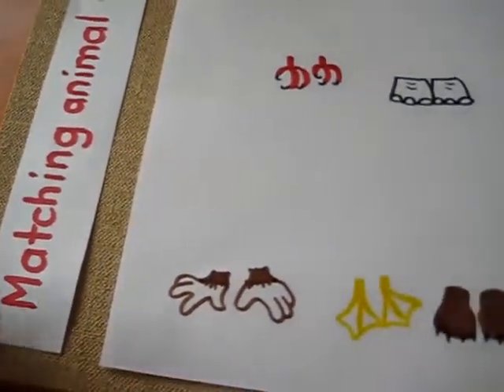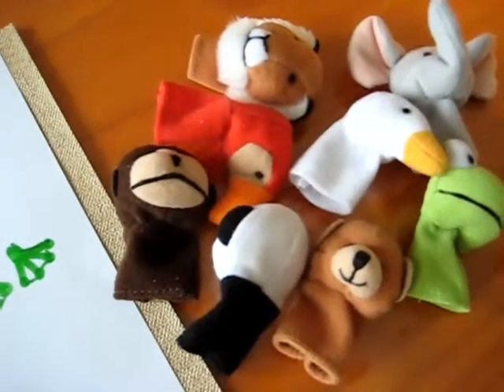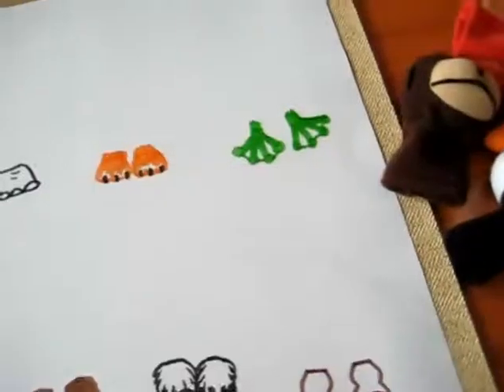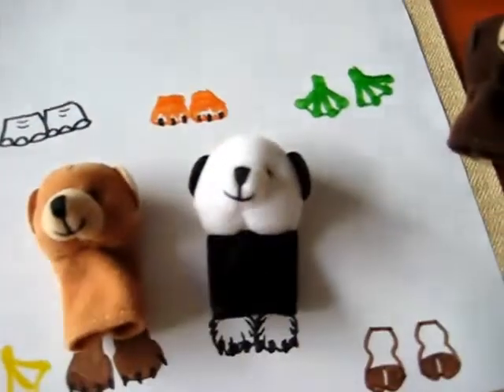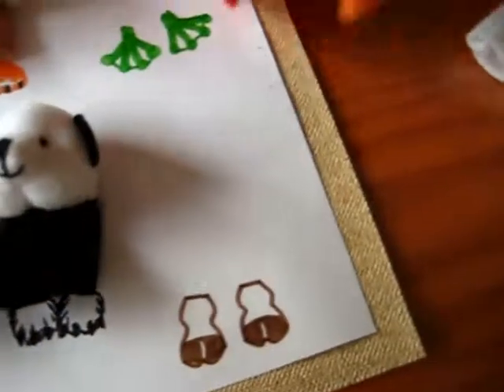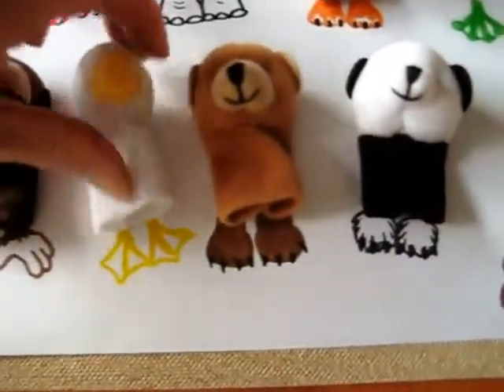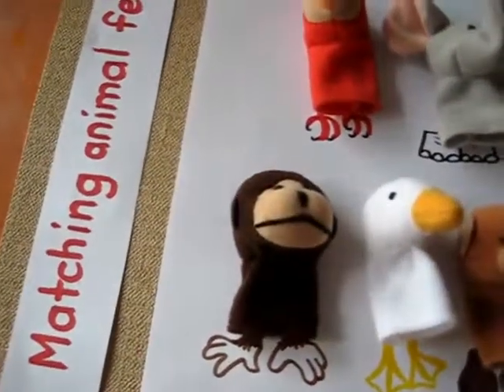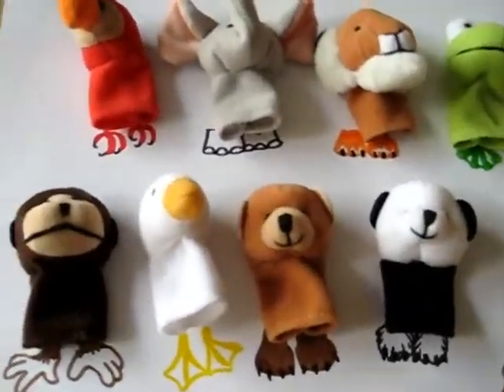Preschool - Science. Animal feet match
Animal feet match. Ideas for early learning.